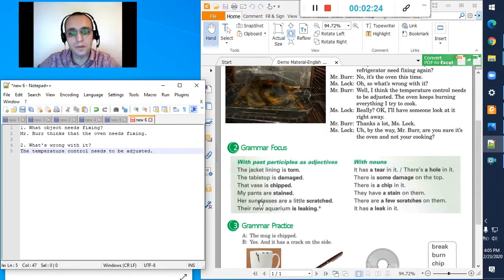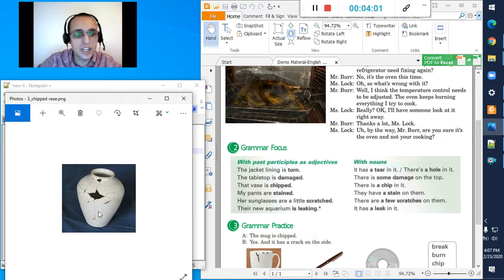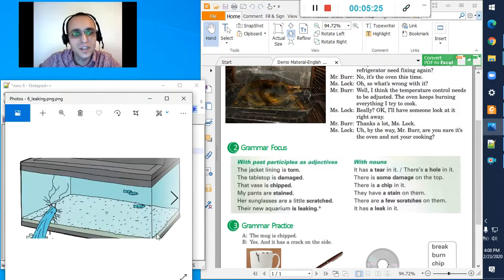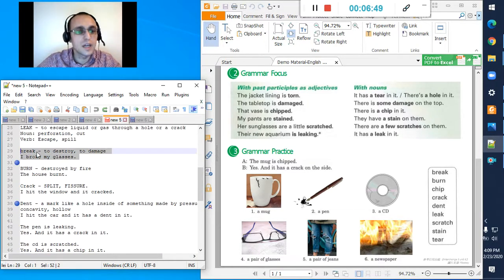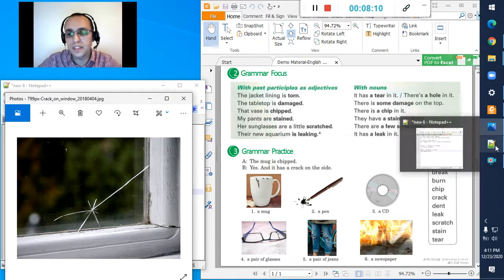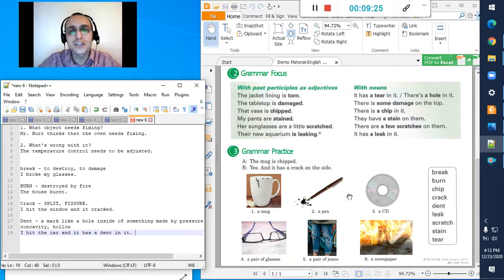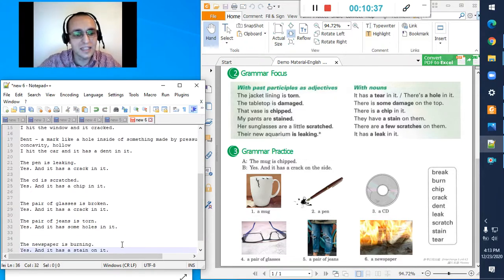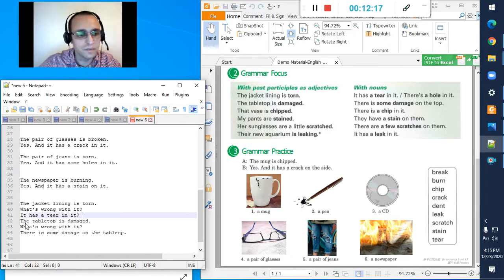Online ESL Demo Lesson